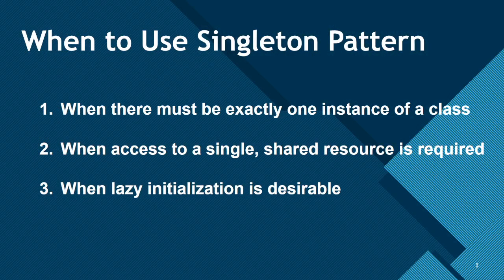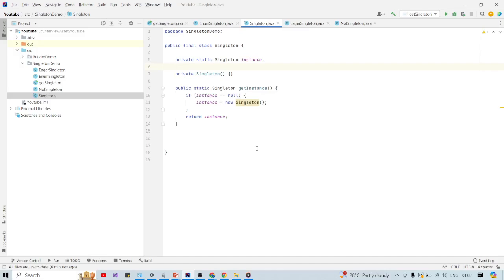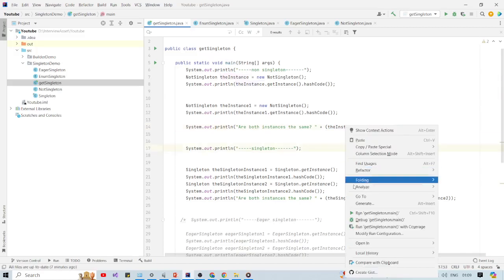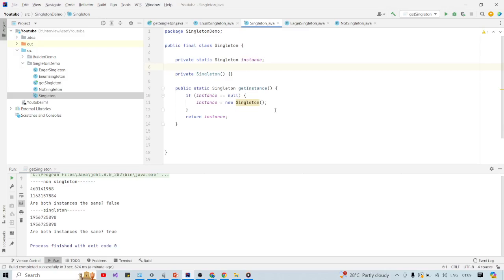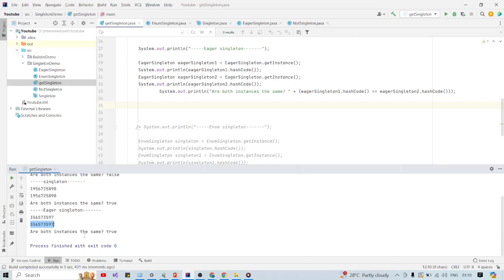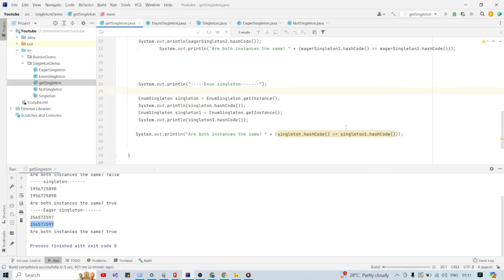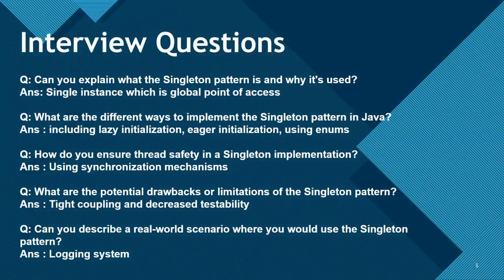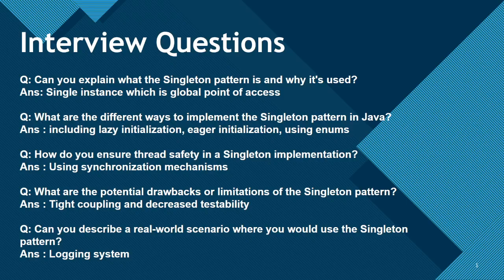Singleton Design Pattern in Java: Explained with Code Demonstration and Interview Questions.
Unlock the power of the Singleton design pattern in Java with our comprehensive guide! In this video, we dive deep into the Singleton pattern, explaining its purpose, implementation, and best practices. We'll cover:

When and why to use Singleton in your Java applications
Lazy Initialization vs. Eager Initialization
Enum-based Singleton Implementation
Code demonstrations with detailed explanations
Common pitfalls and how to avoid them
Frequently asked interview questions and answers

Whether you're a beginner looking to understand the basics or an experienced developer aiming to refine your knowledge, this video has something for you.